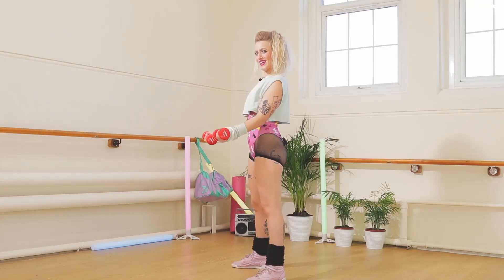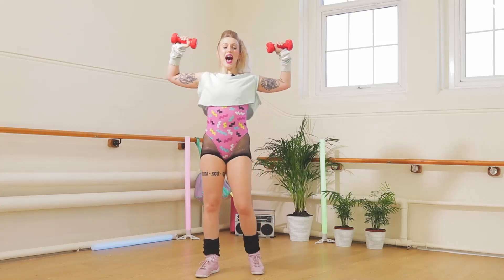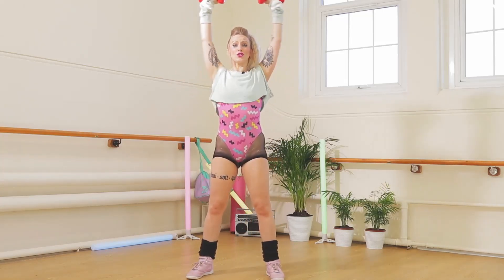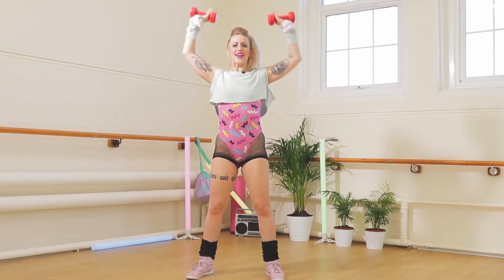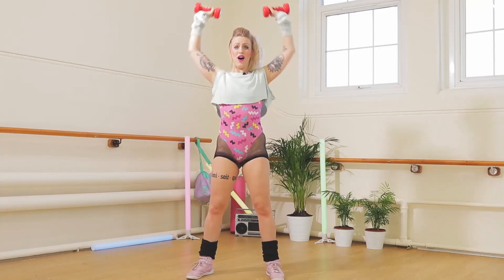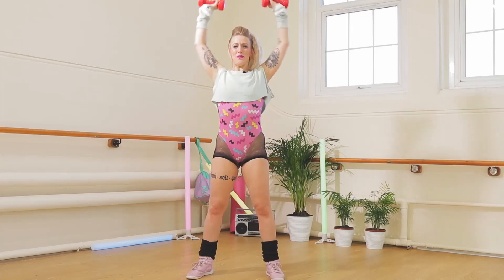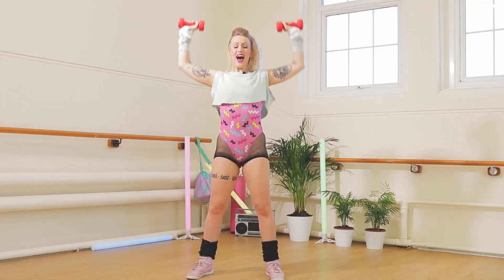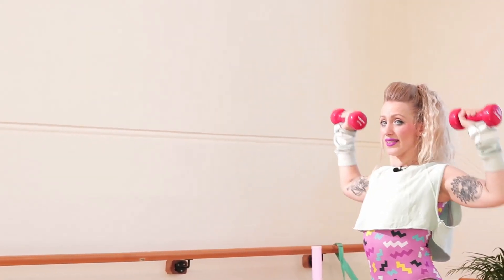Four minute retro arm dumbbell sculpt - 1980s - Solid Gold fitness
Want a quick burn in those gunz? Here's a quick retro arm sculpter for you!  Perfect for adding on to the end of a cardio workout, or do it two or three times on it's own for a proper sweaty little strengthening sesh!

By taking part in the exercises in this video you are voluntarily engaging physical activity and are aware that doing so involves a risk of injury - and you are doing so solely at your own risk.